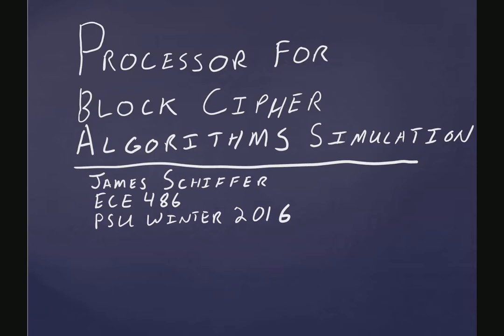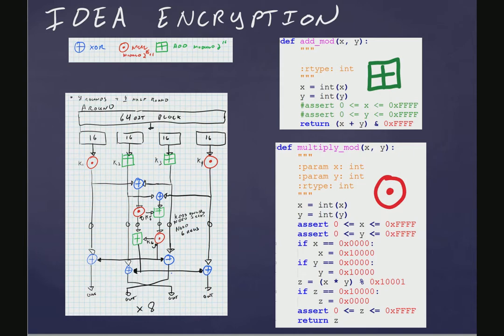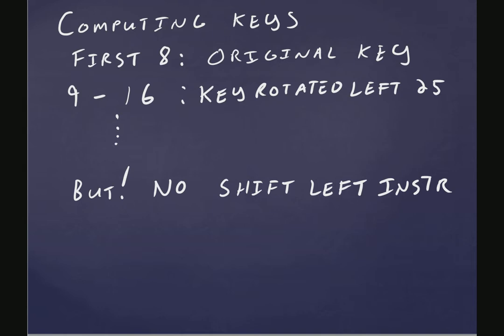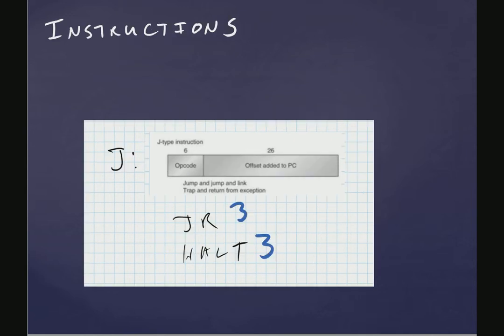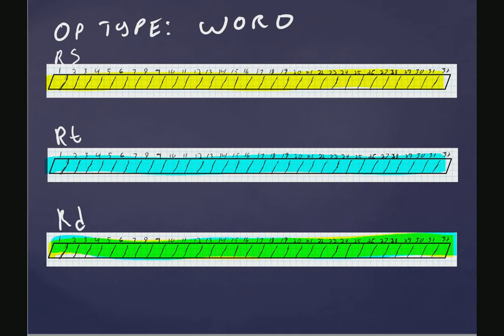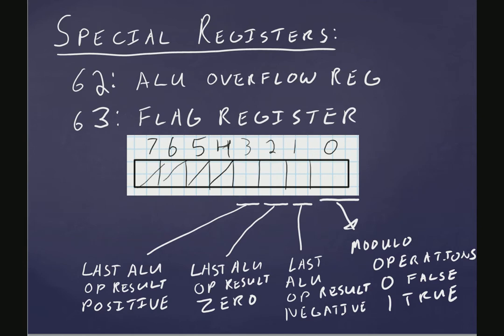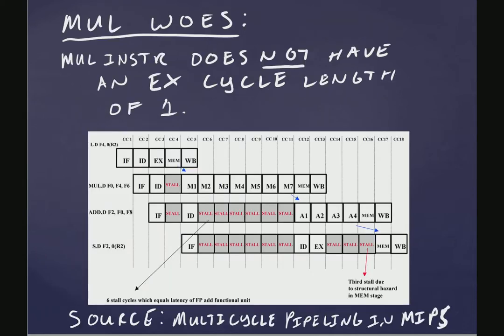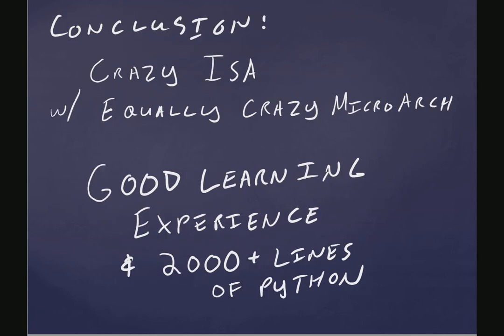Final Project Presentation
For ECE 486 at Portland State University

Got cut off at the end, the last word I wanted to say was 'better'.

Project was to simulate a processor optimized for Block Cipher Encryption Algorithms.